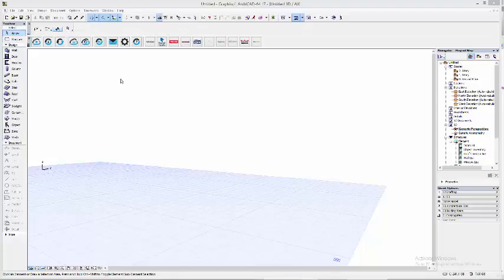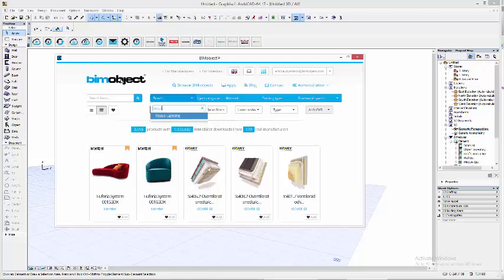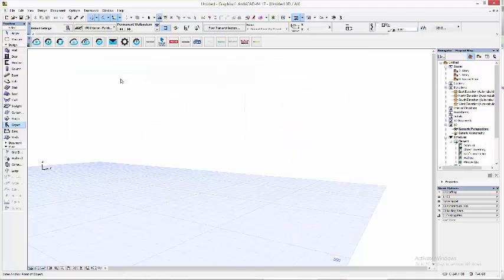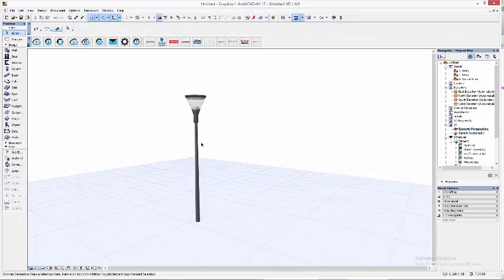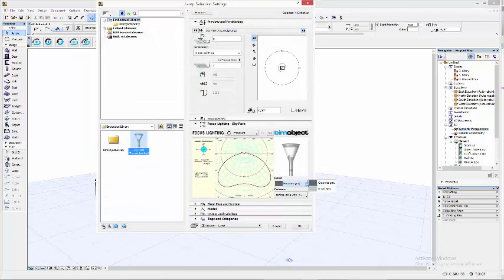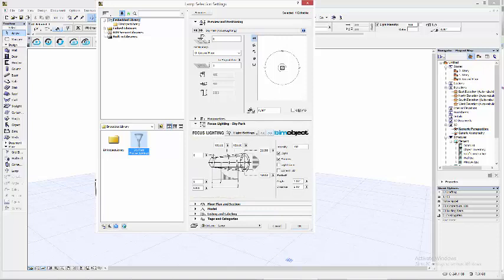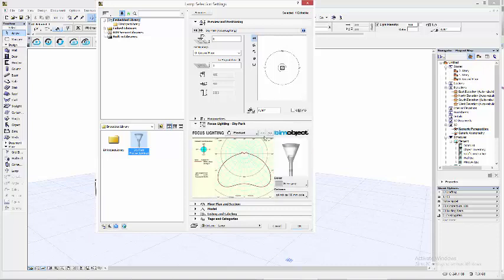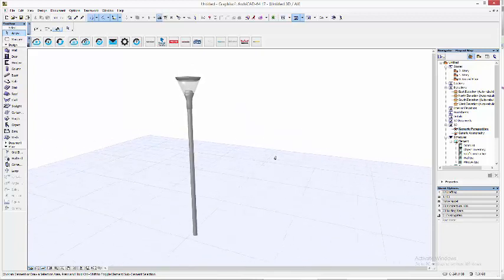Focus Lighting: Sky Mast tutorial for ArchiCAD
A brief introduction on how to download and use the new Sky Mast from Focus lighting